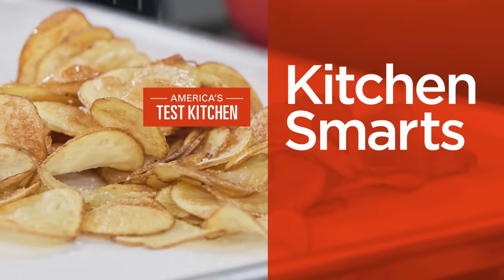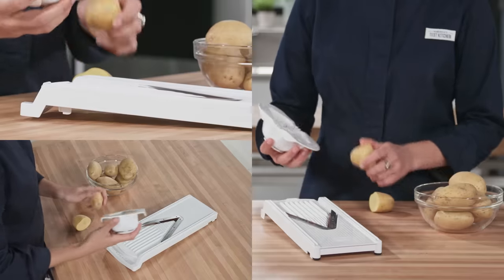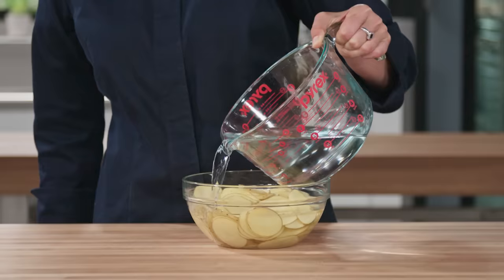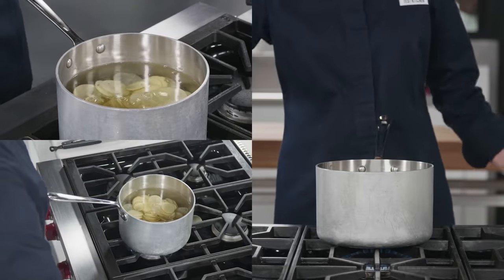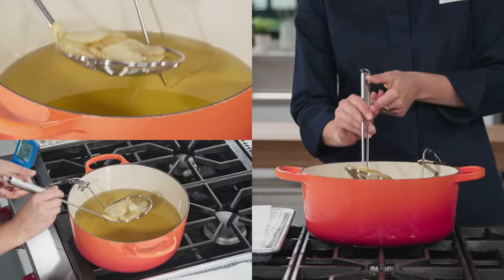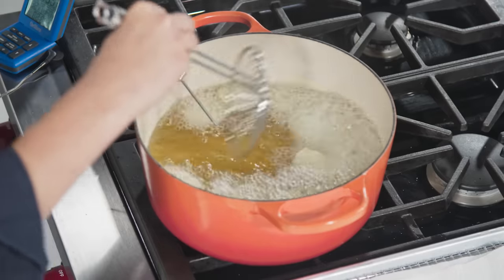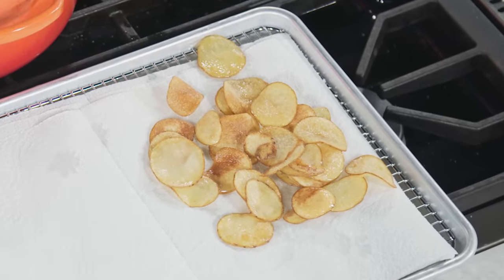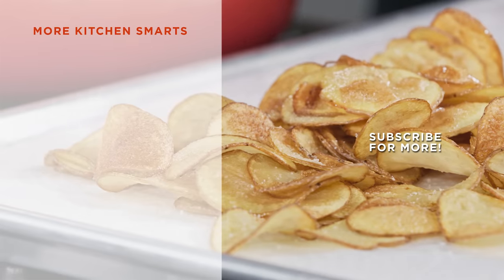How to Make Homemade Potato Chips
Homemade potato chips are easier than you think.